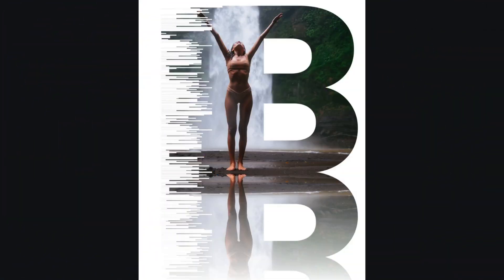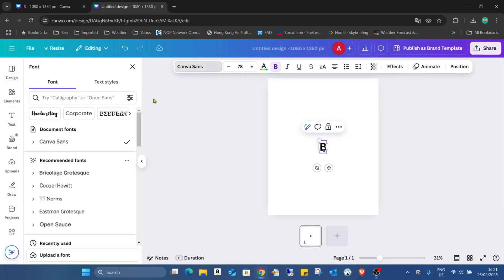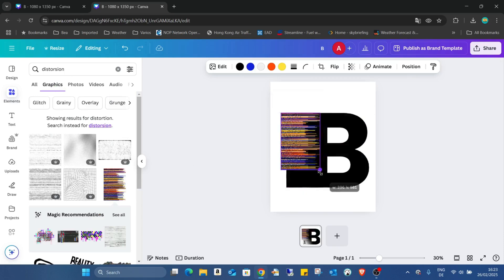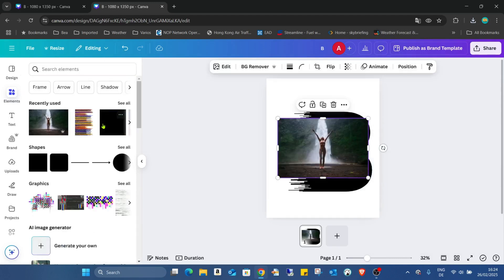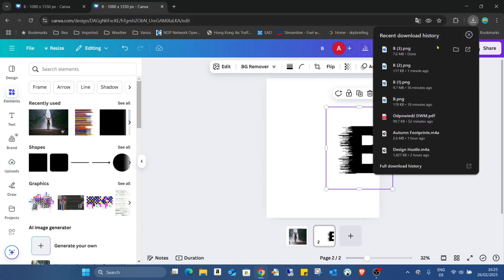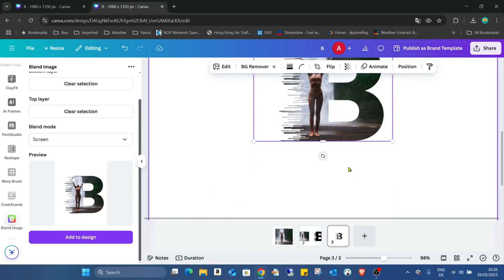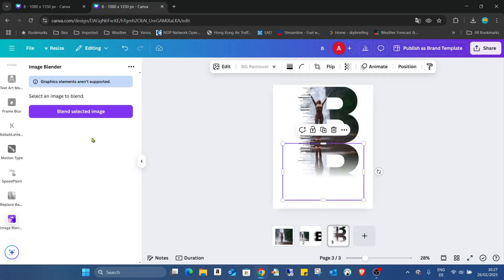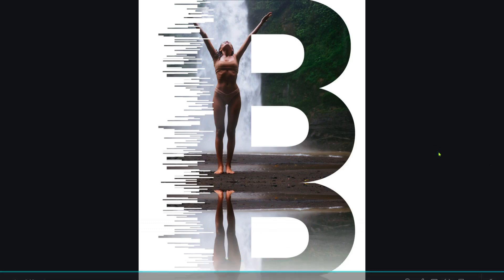Master the Mind Bending Text Distortion Trick in Canva Letter Portrait Tutorial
Transform Photos into Stunning 3D Letter Art | Easy Canva Tutorial

Unlock the Power of Text Distortion in Canva!

In this tutorial, I'll show you how to create a stunning text distortion effect for a letter portrait using Canva. Whether you're a beginner or an experienced designer, this technique will take your designs to the next level. Learn how to transform simple text into visually striking art that grabs attention.

What You'll Learn:

How to apply the text distortion effect in Canva.

Tips for customizing the effect to fit your design style.

Tricks for combining text distortion with other design elements for a unique look.